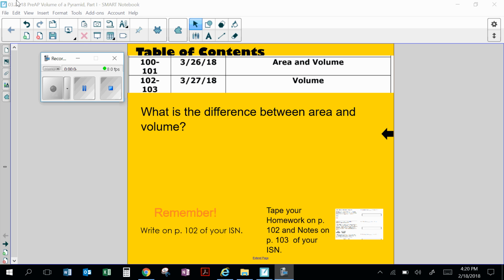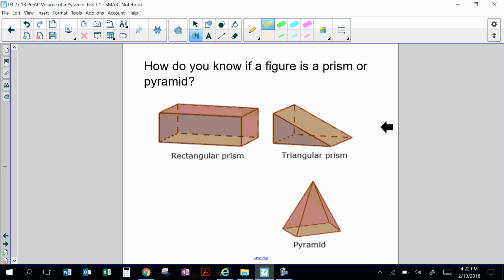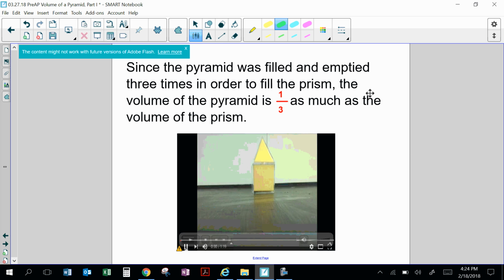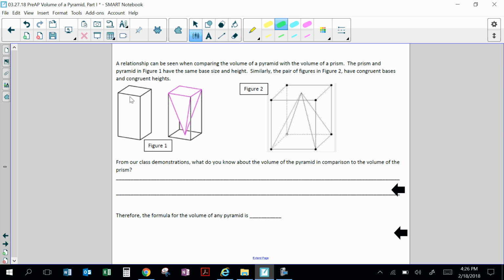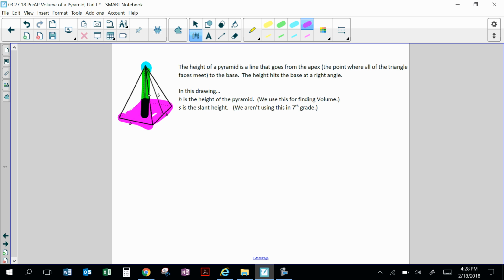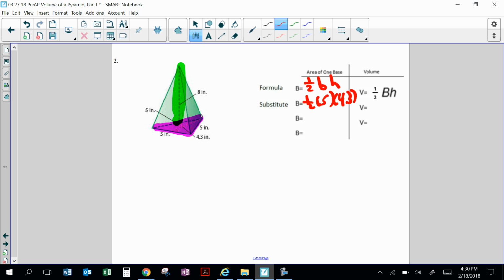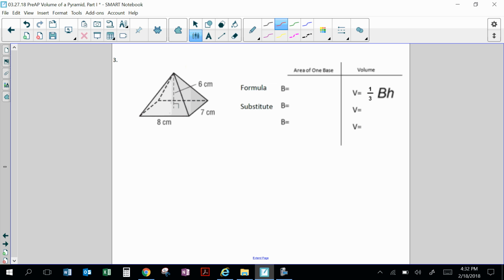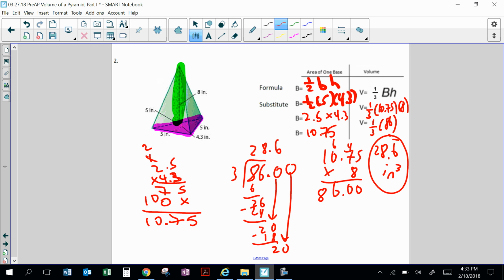Volume of a Pyramid